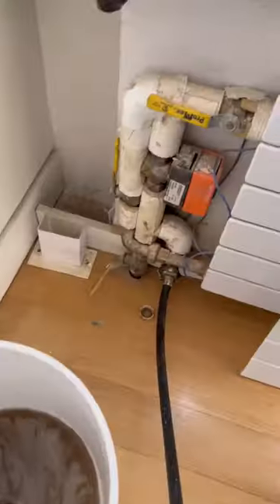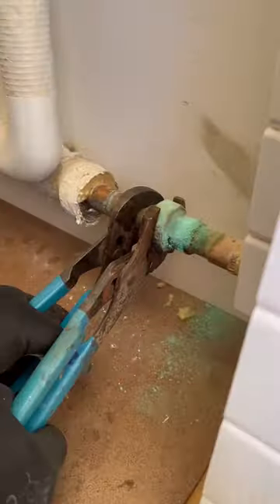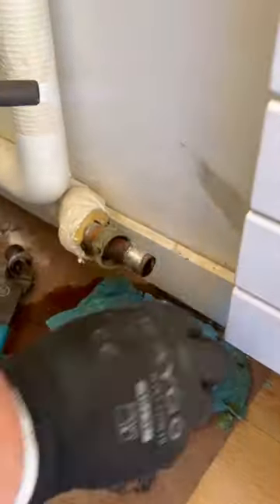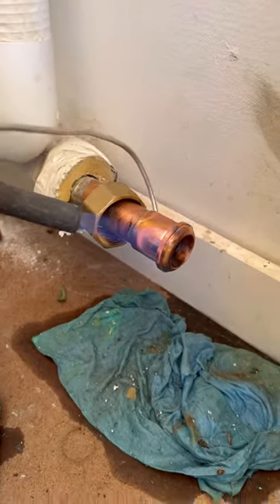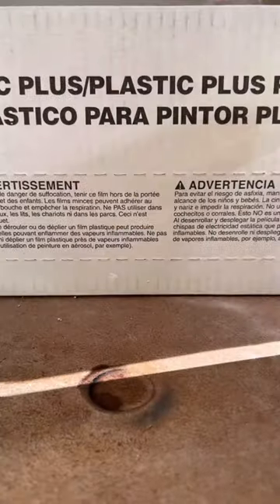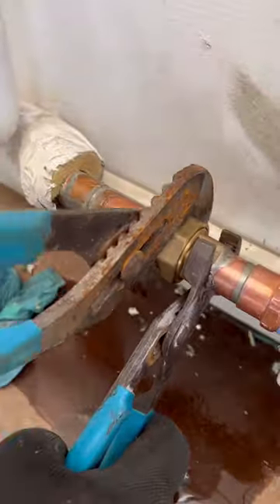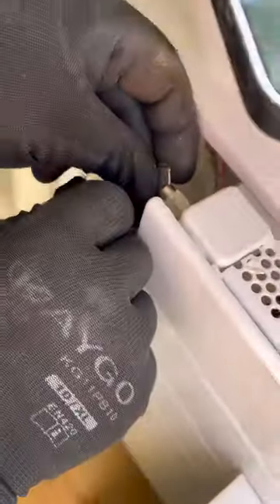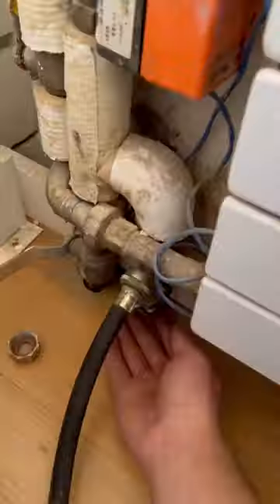Corroded Copper Union Replacement